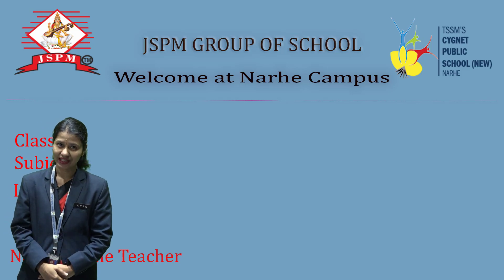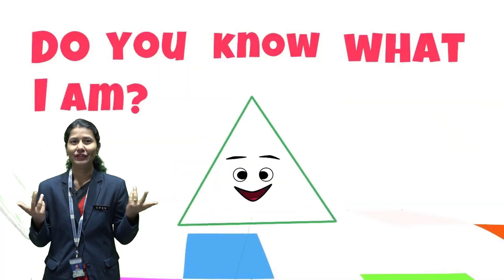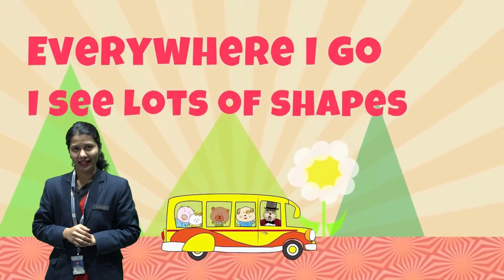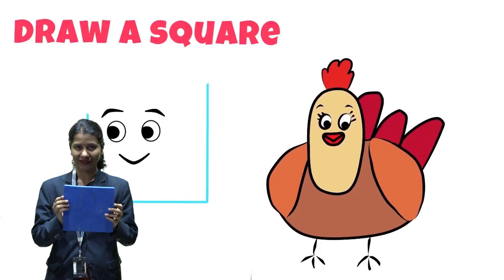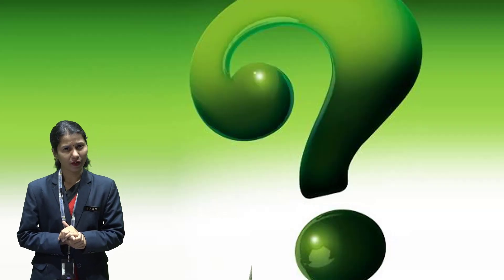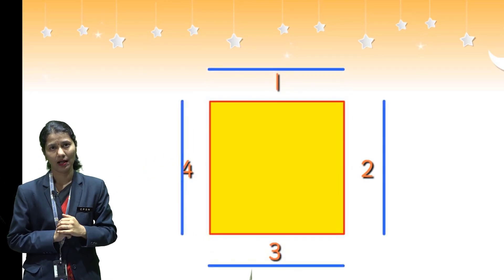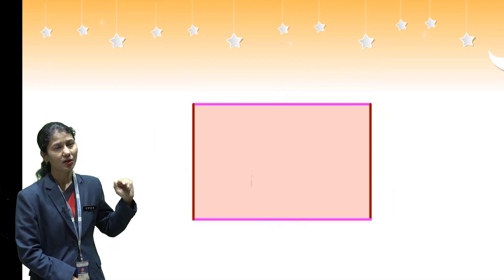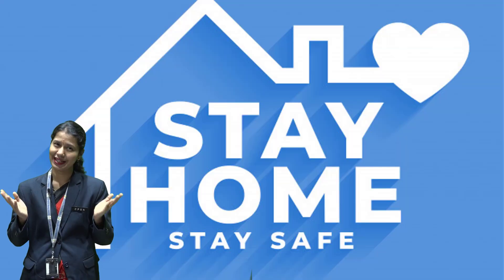CPSN Class:2 Sub:Math Lesson.no 4:Shapes and Patterns.By Mrs.Bhagyashree Ghardas